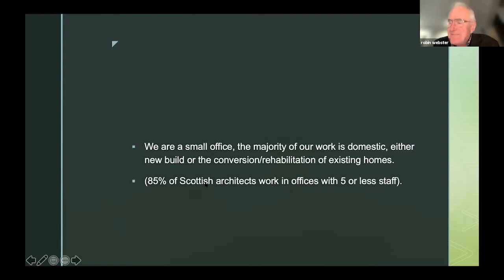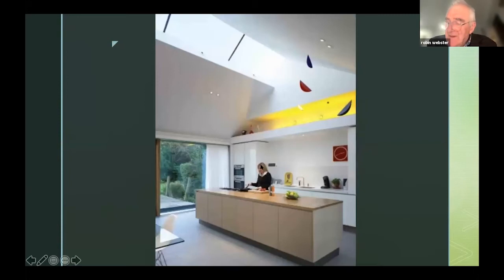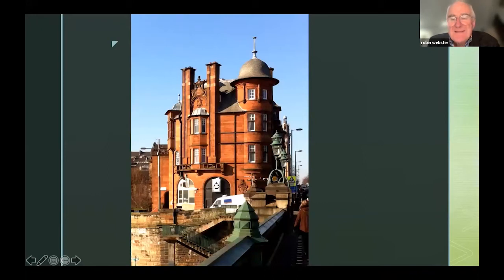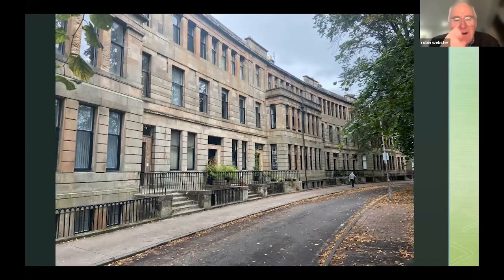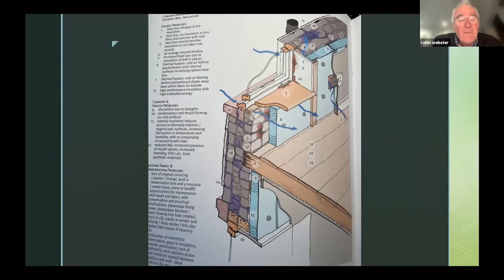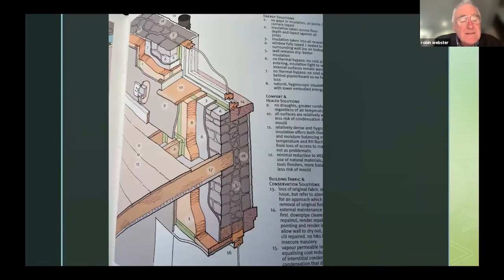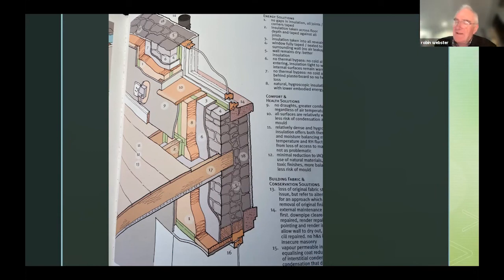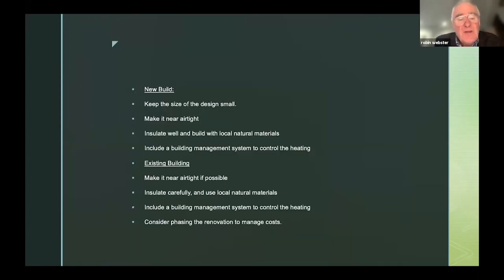UN A Scotland and Robin Webster, 14 October 2021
United Nations House Scotland (UNHS) is a civil society organisation committed to strengthening the implementation of the UN goals and values at grassroots levels.  We do this by promoting, supporting, bridging, encouraging innovative engagement, building awareness, monitoring outcomes and being approachable.